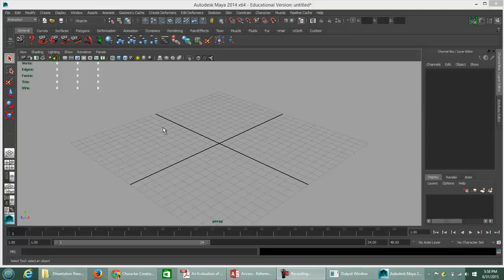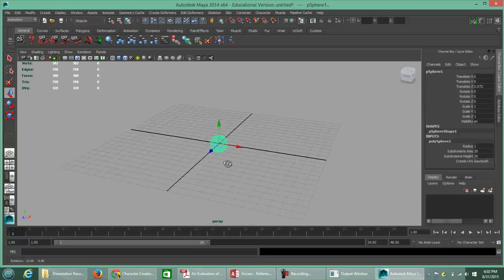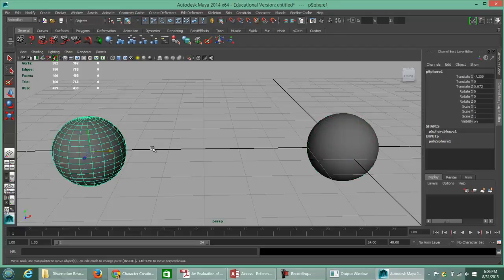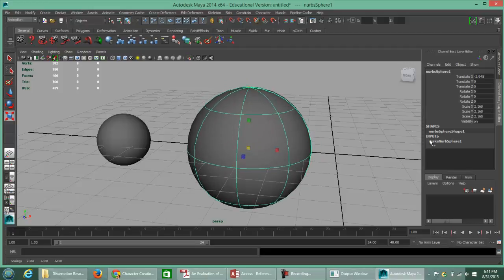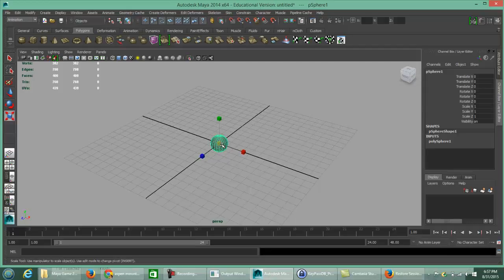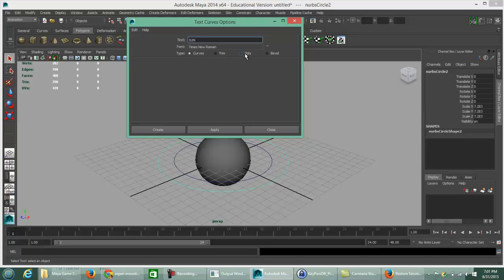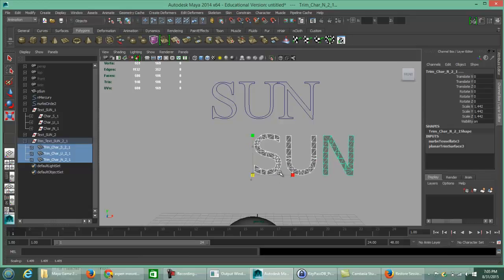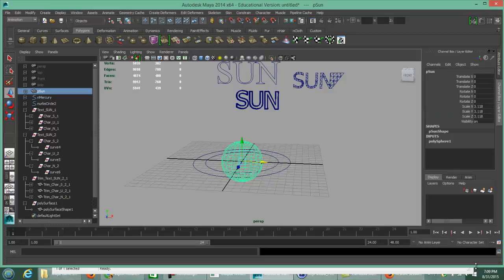Maya 202 Chapter 1b Creating text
Joliet Junior College, Maya 202, Introduction to Autodesk Maya, creating text with Autodesk Maya